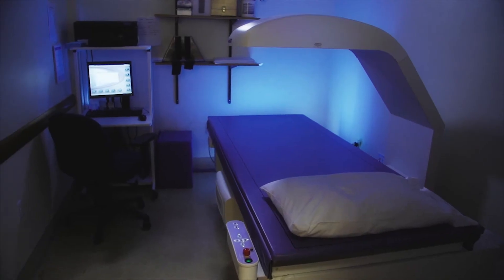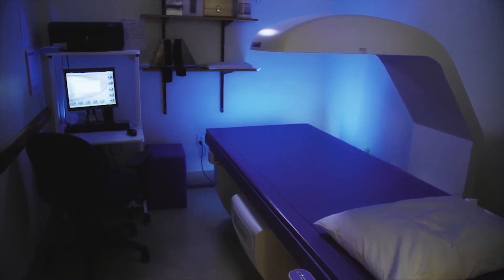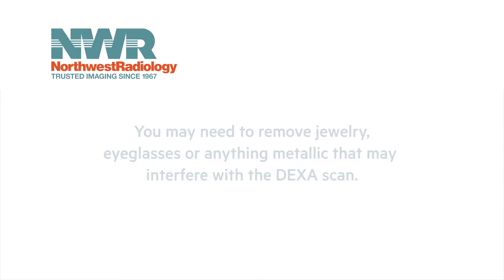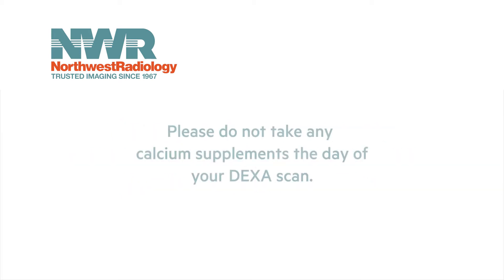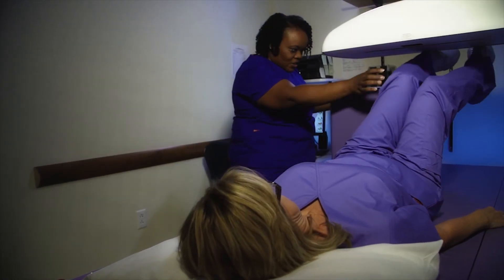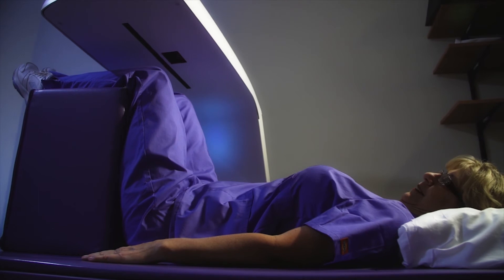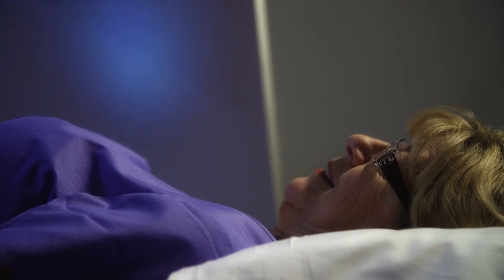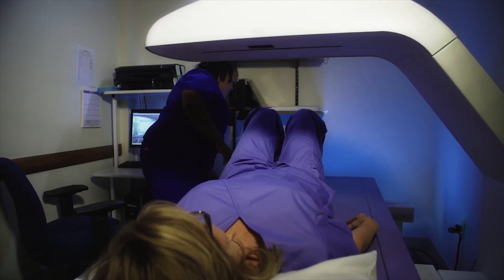DEXA: What to Expect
Do you have a DEXA scan scheduled? Get ahead of the curve and know what to expect upon your arrival at Northwest Radiology.